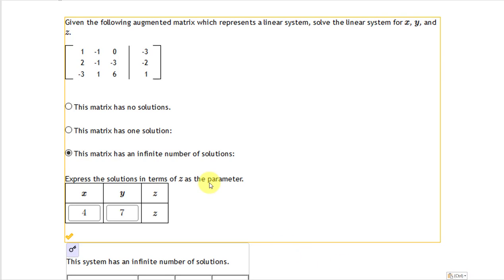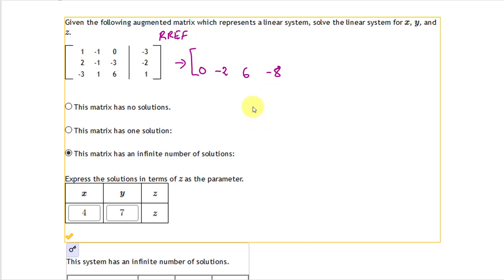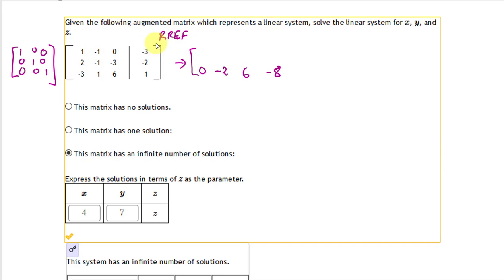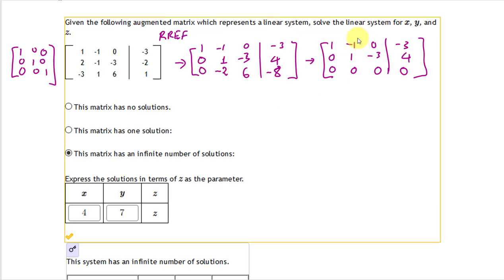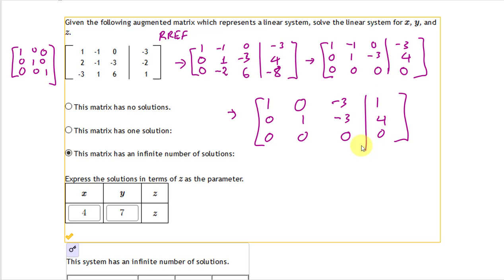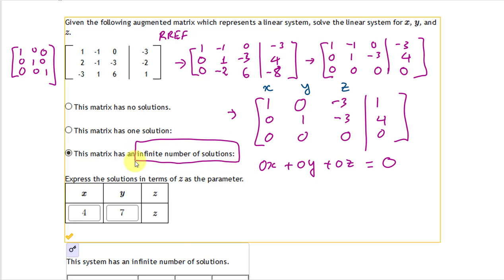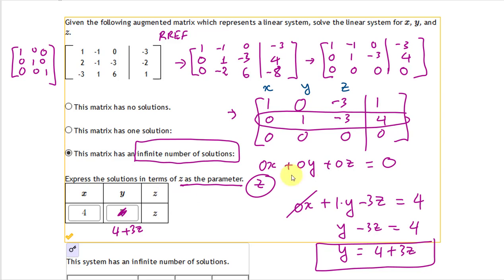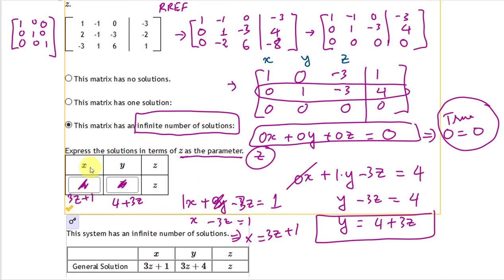Math 140 - Homework Chapter 6 Question 15 Help